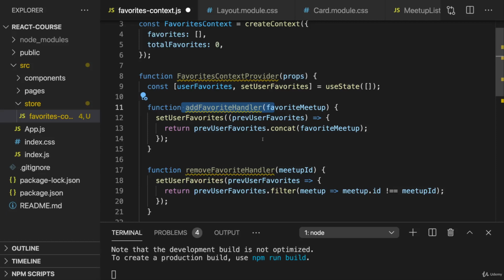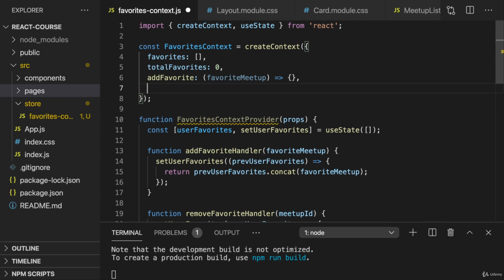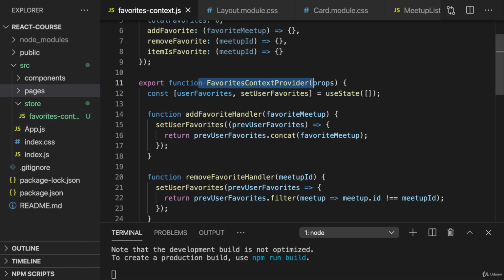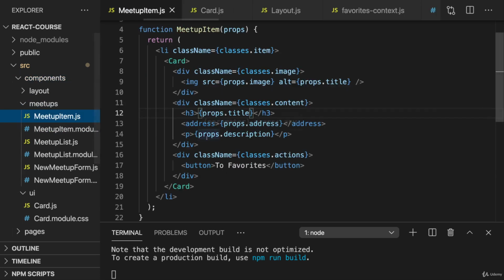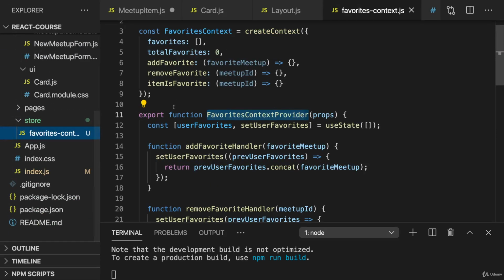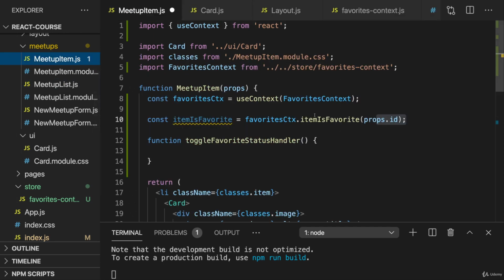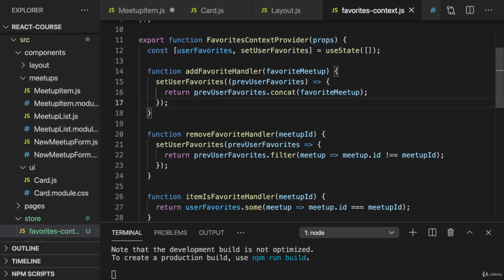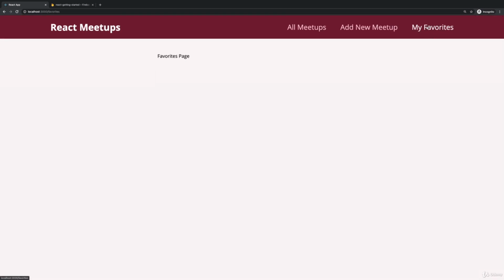045 Using Context In Components